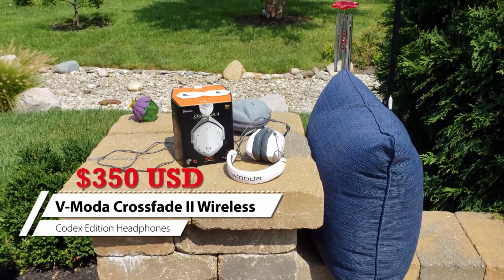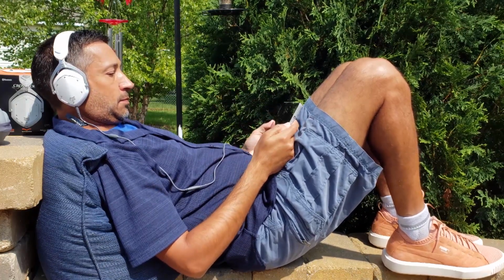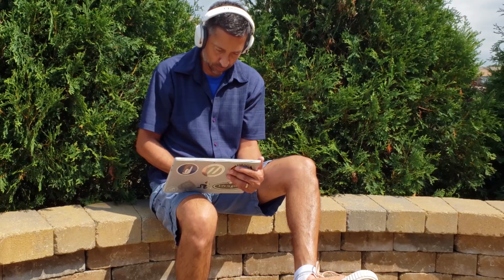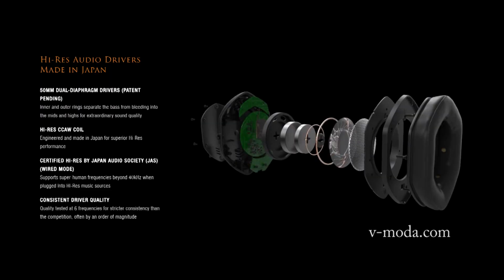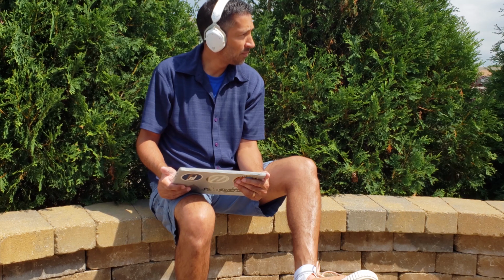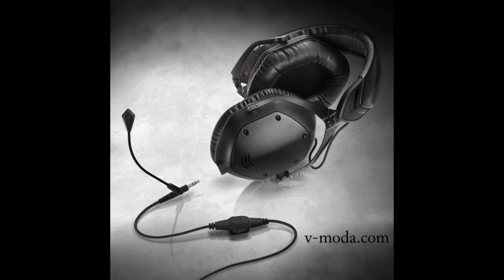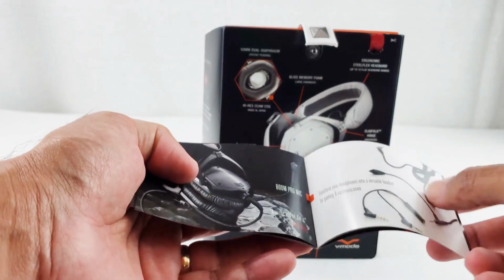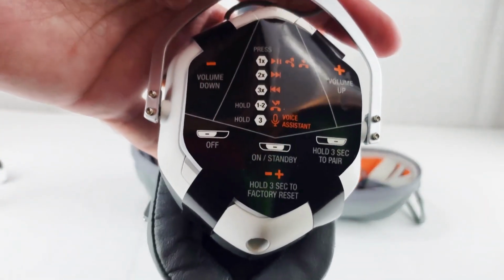V-Moda Crossfade 2 Wireless Codex Edition Headphones Review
I'm showing you the features of the new V-Moda Crossfade II Wireless Codex Edition Headphones.

Clips from:
Ghostbusters (2016)
A Million Ways to Die in the West (2014)
Paddington (2014)